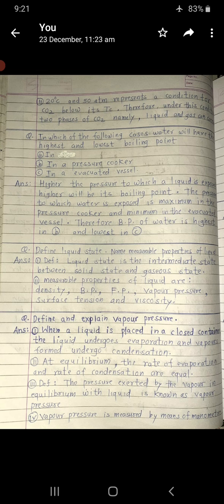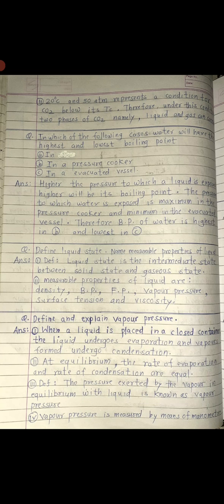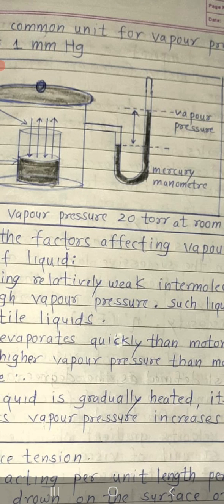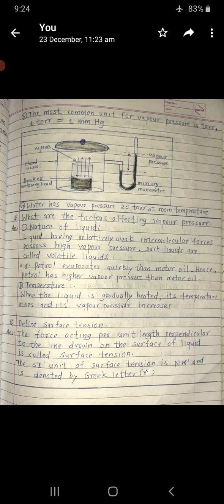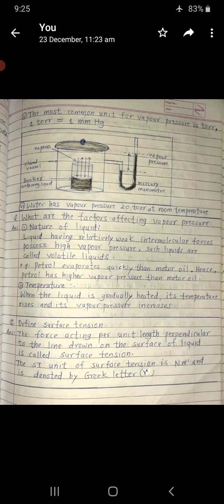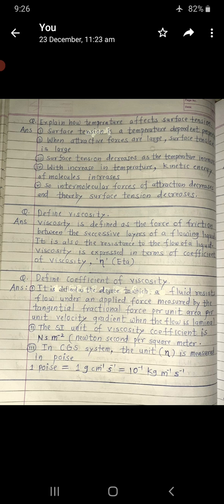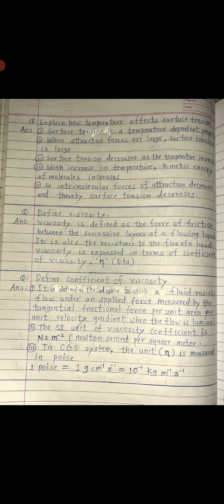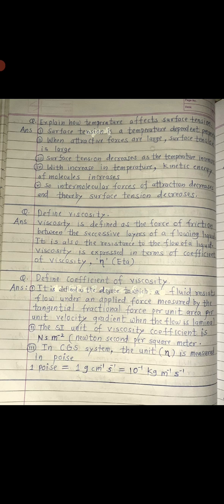STATES OF MATTER=7 Vapour pressure,, Surface tension,, Viscosity